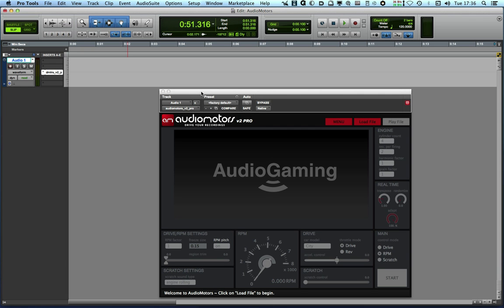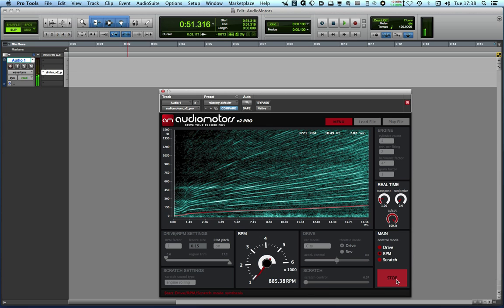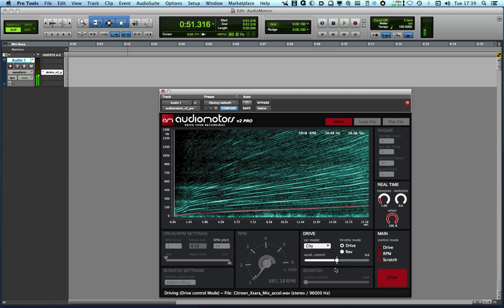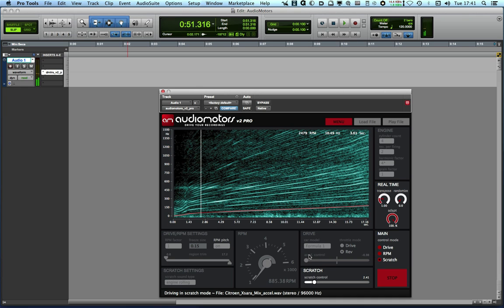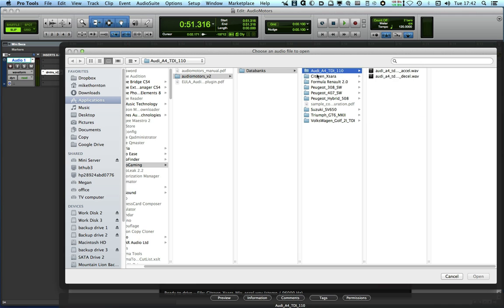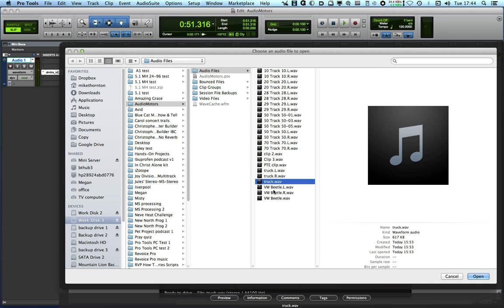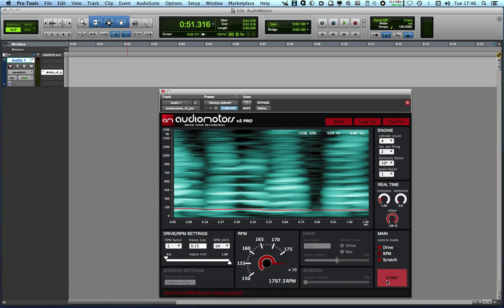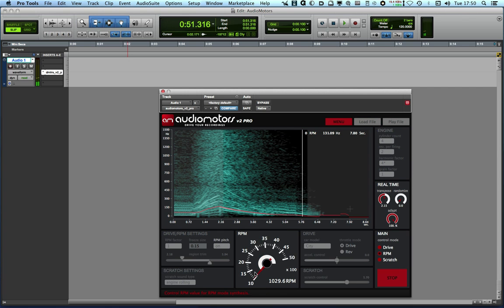AudioMotors v2 Pro Review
Mike takes a tour around the new plug-in from Audio Gaming which can take samples of engine sounds and then enable the user control the engine speed with the plug-in.